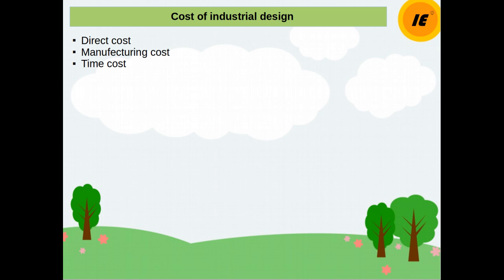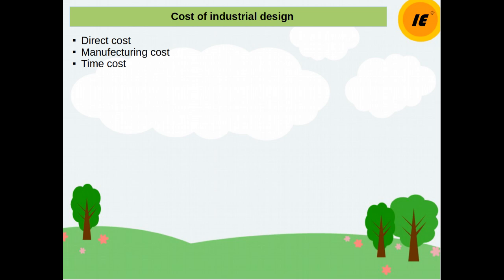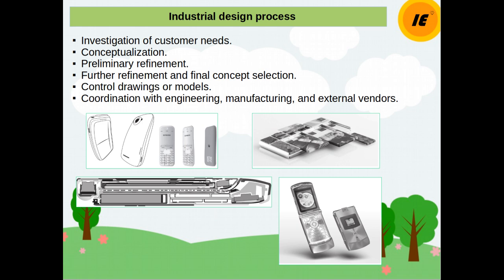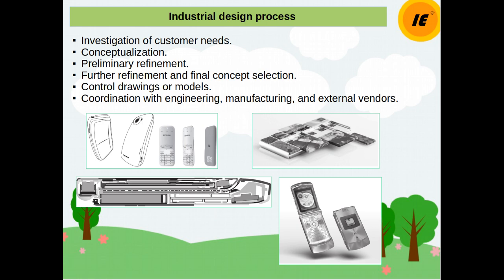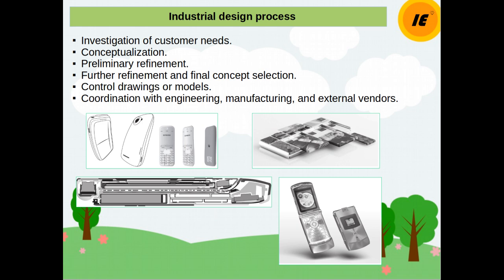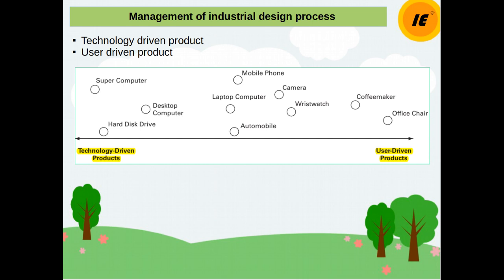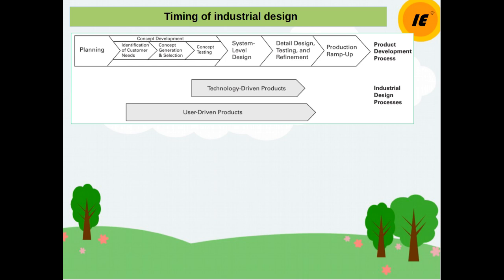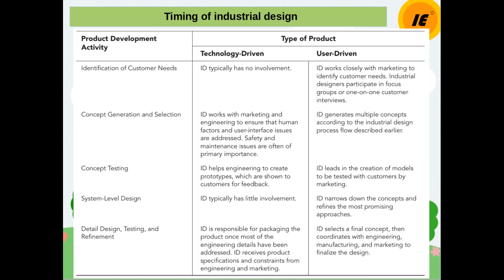Product design and development: Lecture 17 - Industrial Design - Part 2